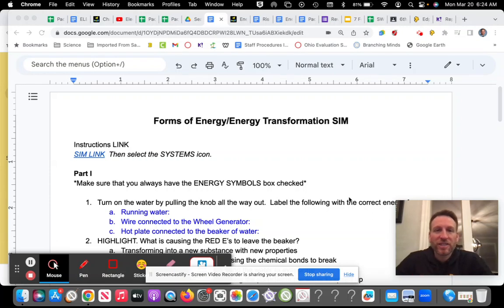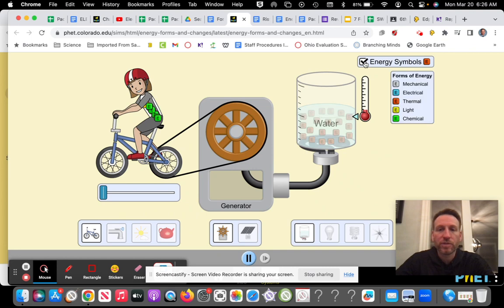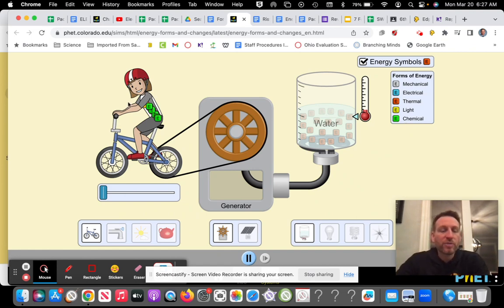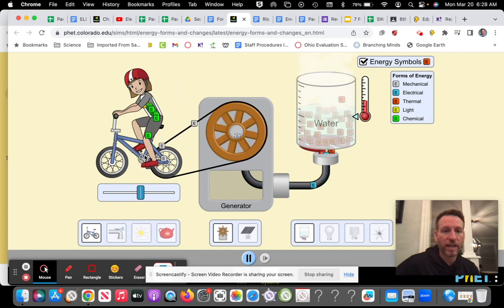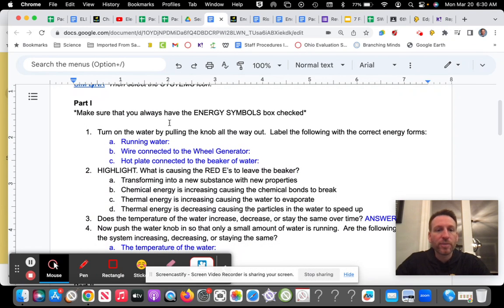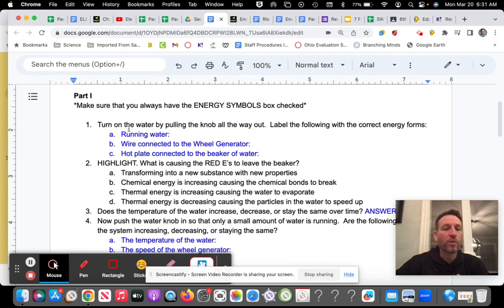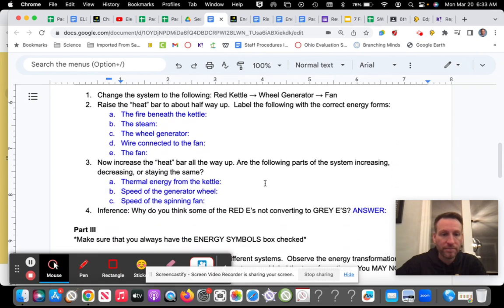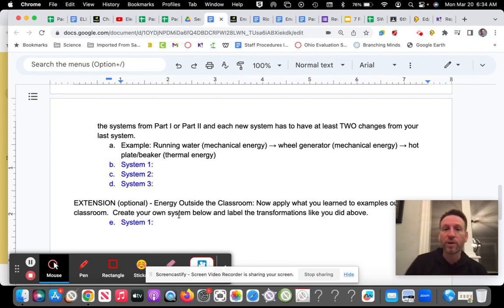Sci6: Forms of Energy SIM Lab